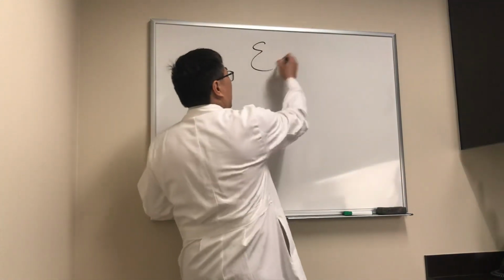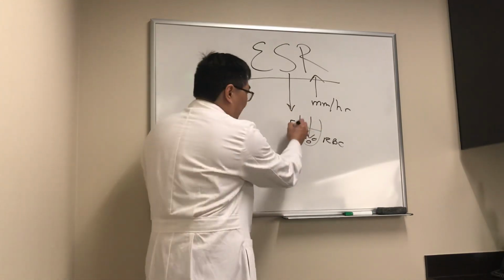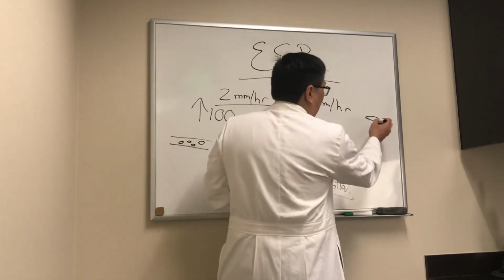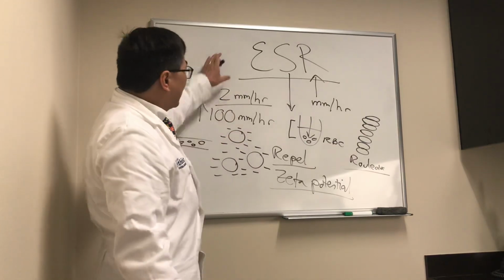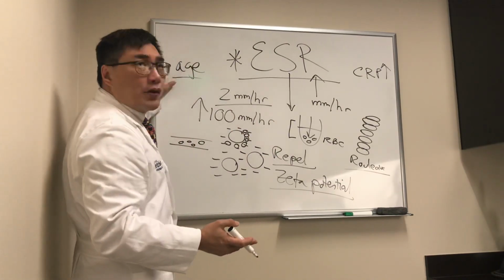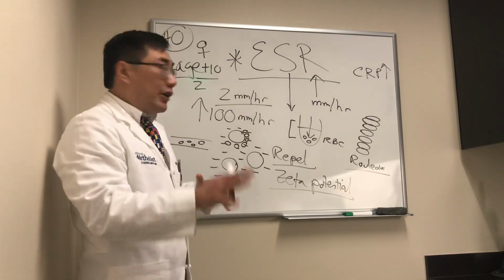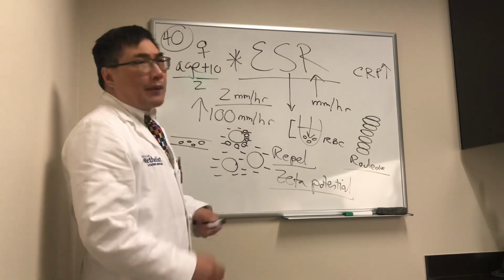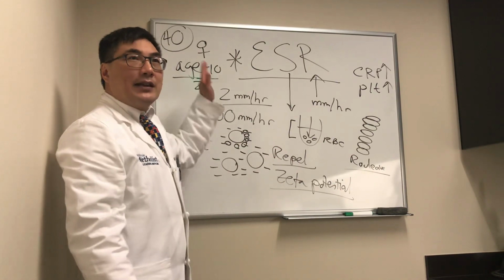ESR for Ophthalmology